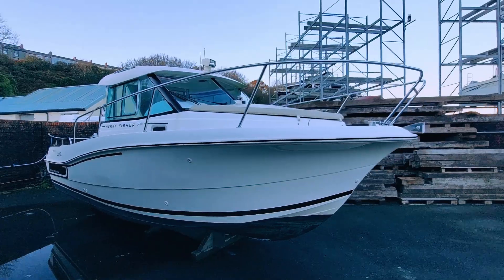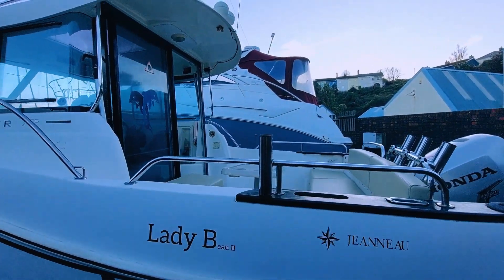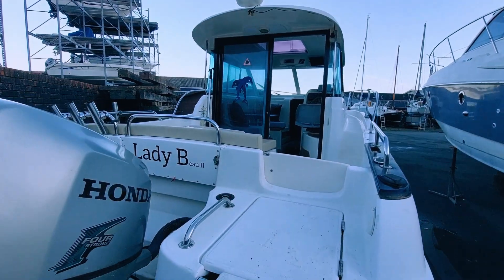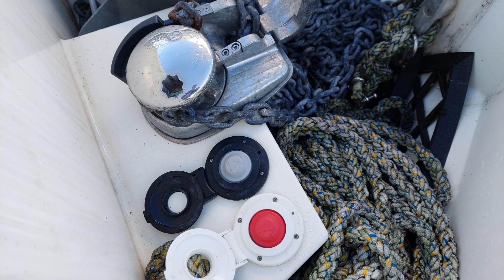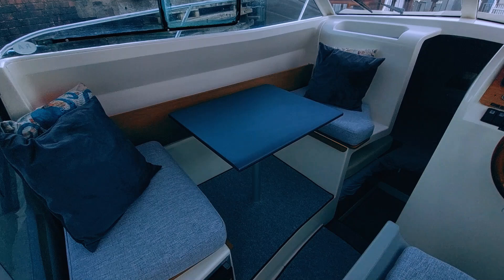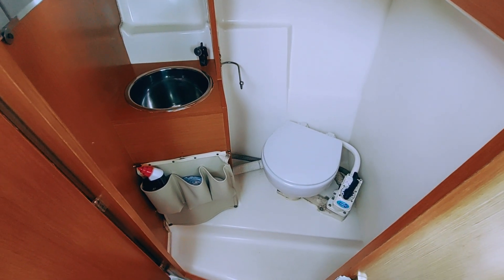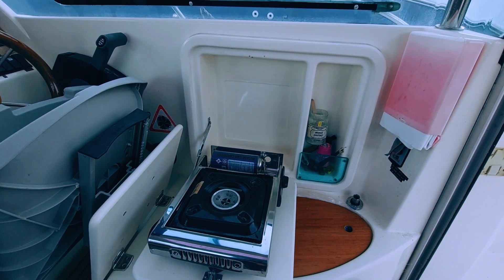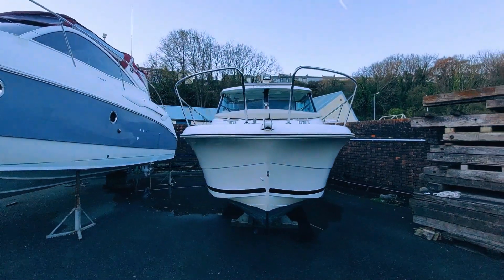Jeanneau Merry Fisher 725 - Boatshed - Boat Ref#337146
Jeanneau Merry Fisher 725 for sale with Boatshed Wales Photos and video taken by Boatshed Wales